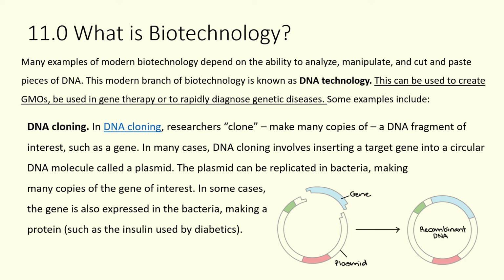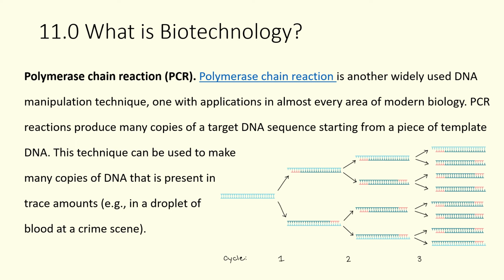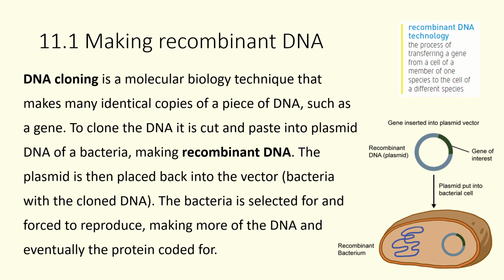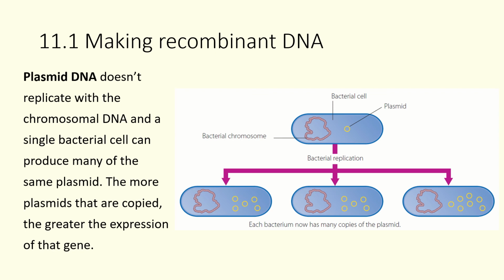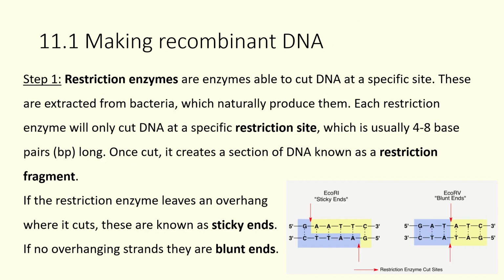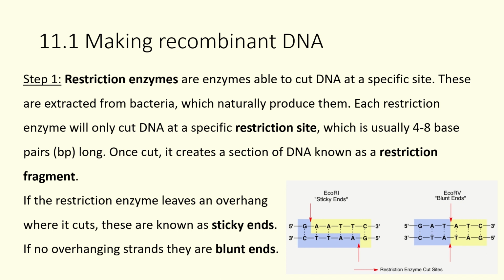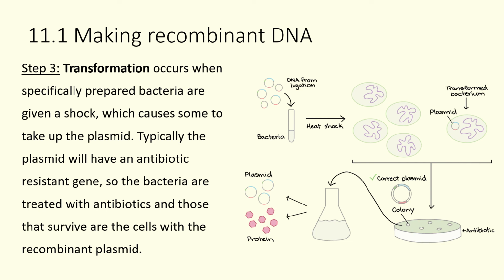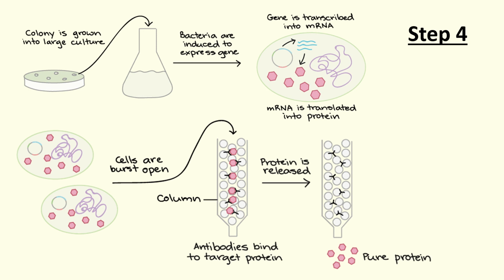QCE Biology unit 4 - Biotech and Recombinant DNA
Lets start our journey into the cutting edge world of Biotechnology. Recombinant DNA and DNA transformations are quickly becoming crucial tehcnologh, but how does it work?